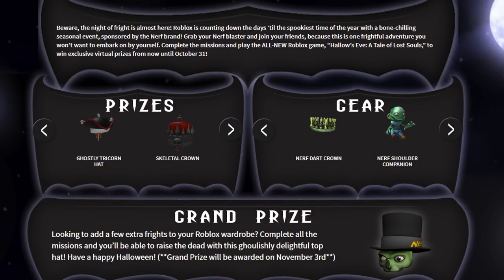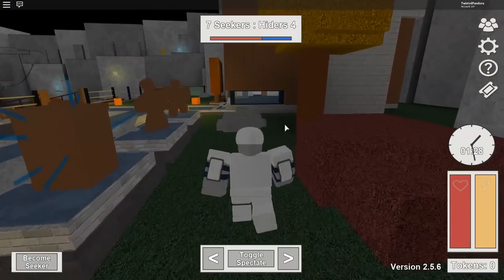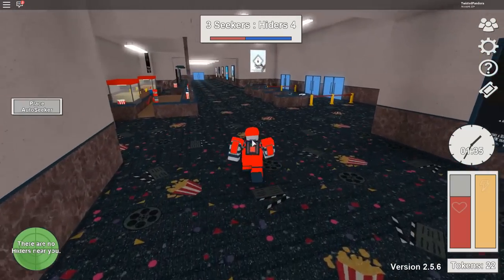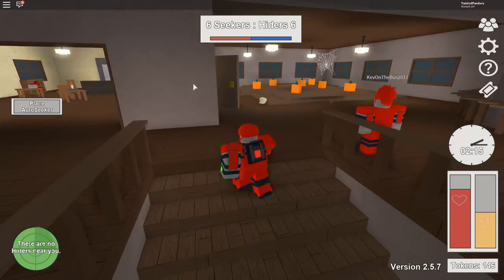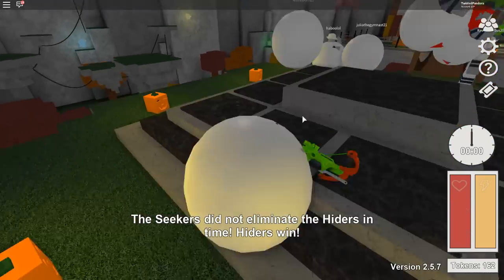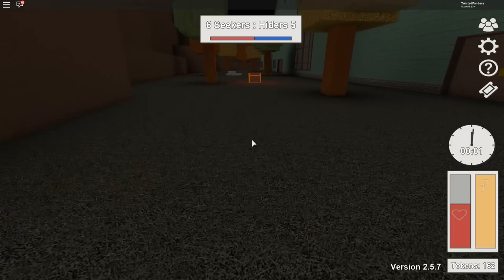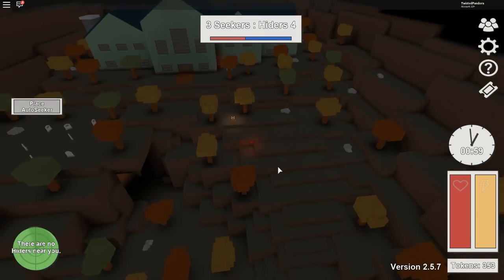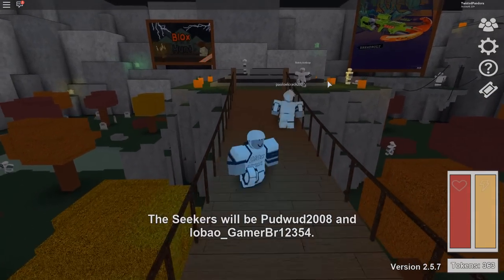HOW TO GET NERF ZOMBIE STRIKE FEDORA & GHOSTLY TRICORN HAT!! (ROBLOX HALLOW'S EVE EVENT - Blox Hunt)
The official HALLOW'S EVE event is here for Roblox!! Today I show you how to get the NERF ZOMBIE STRIKE FEDORA & GHOSTLY TRICORN HAT from Blox Hunt!